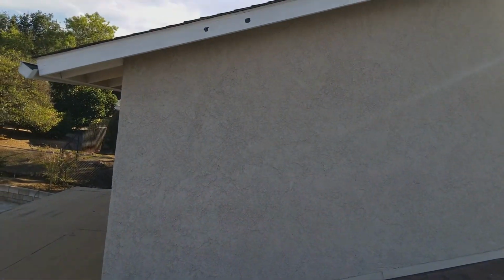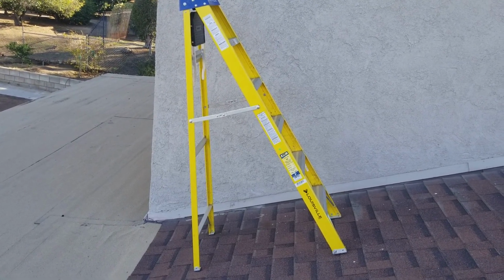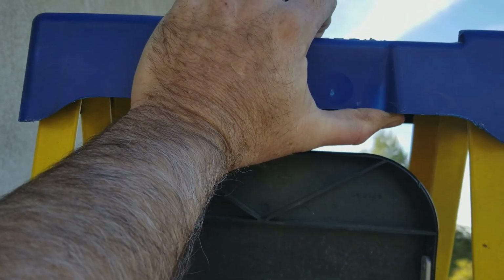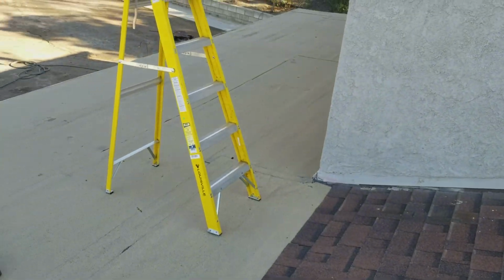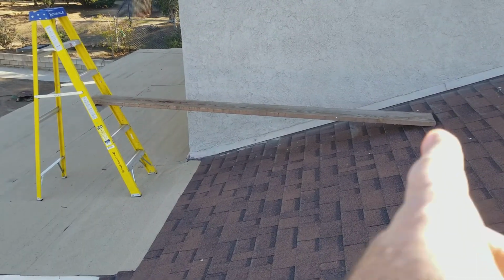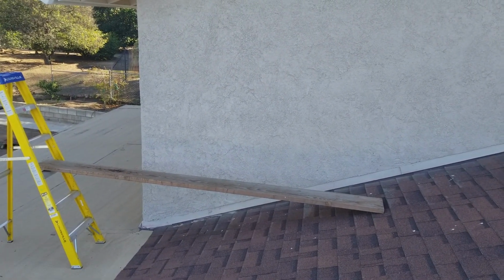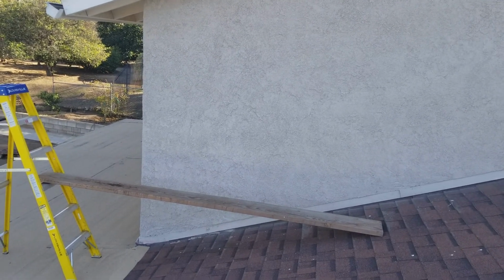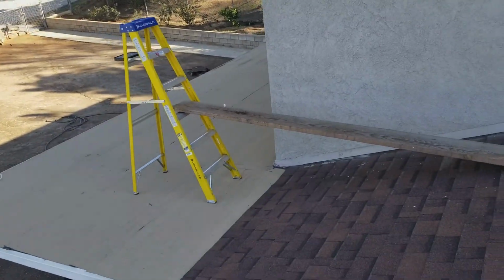Setting up ladders for hard-to-reach areas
graco silver plus gun